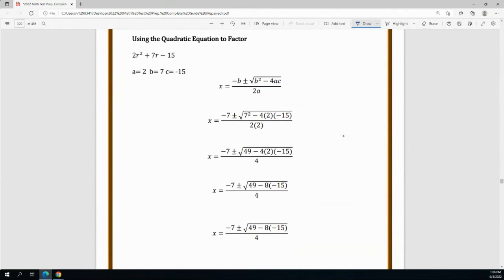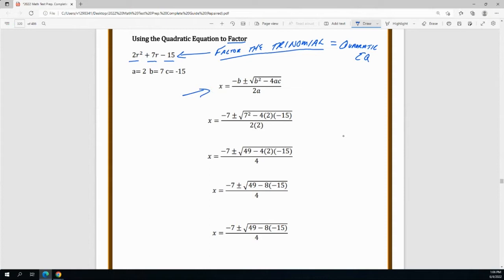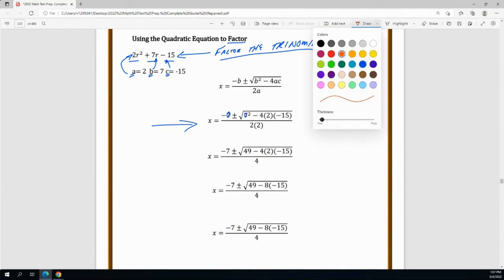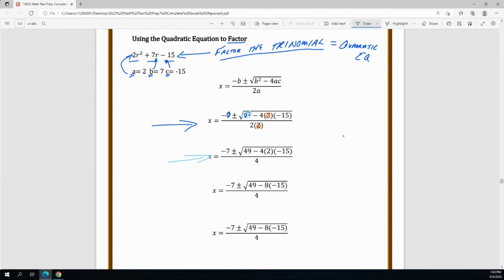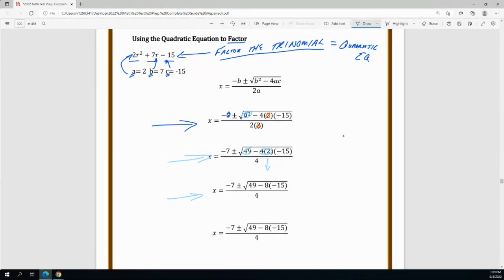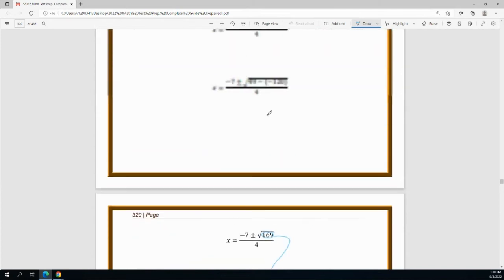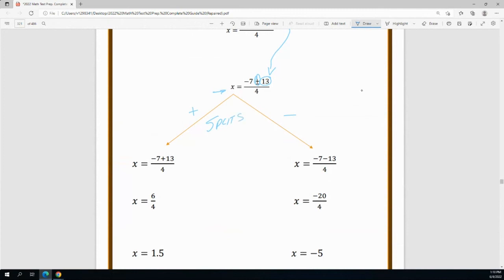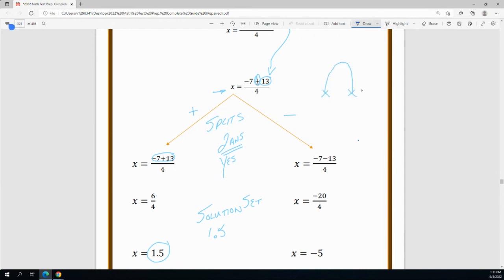Using the Quadratic Equation